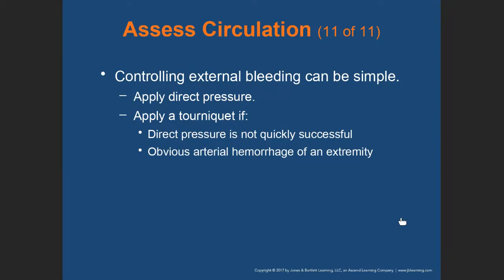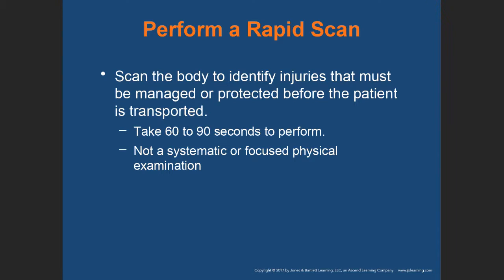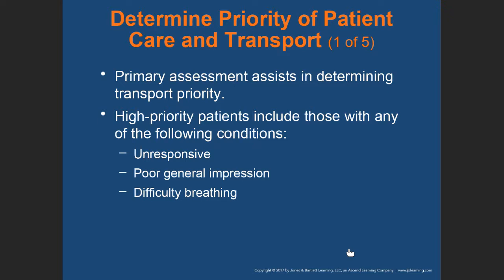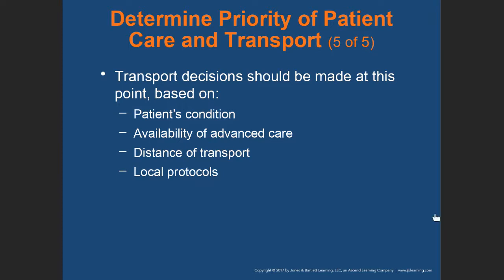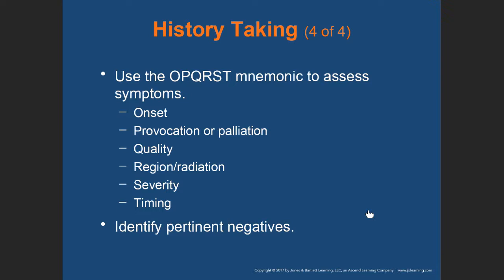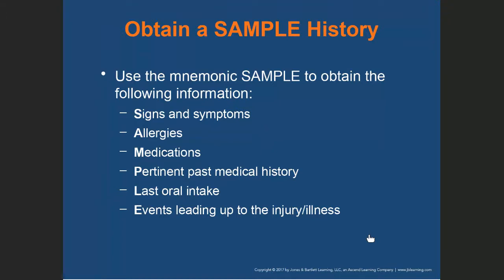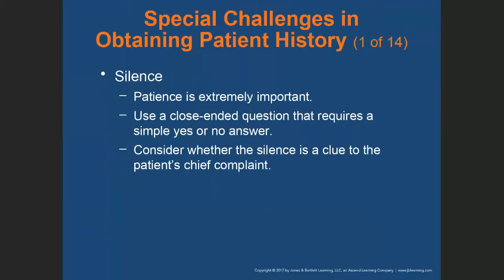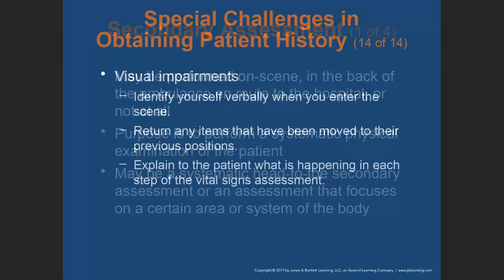EMT03 Patient Assessment Part 3